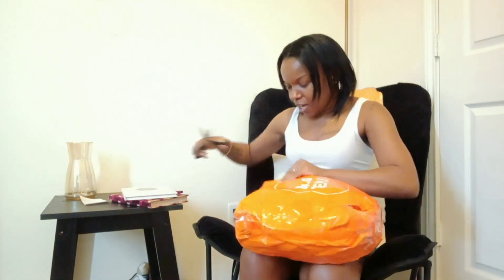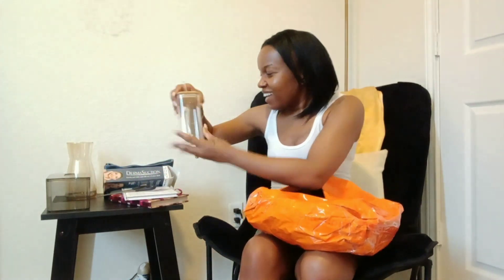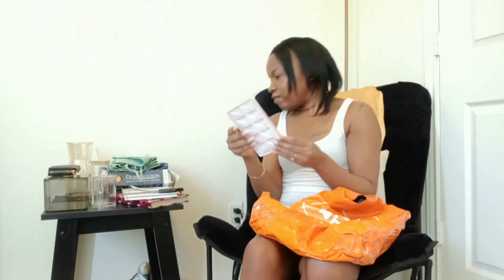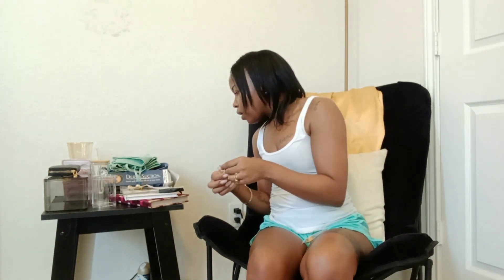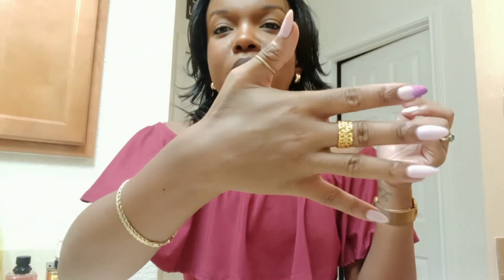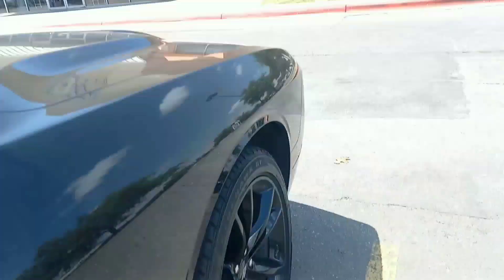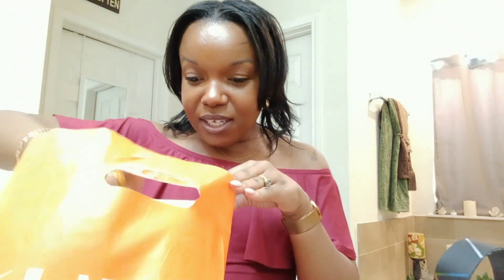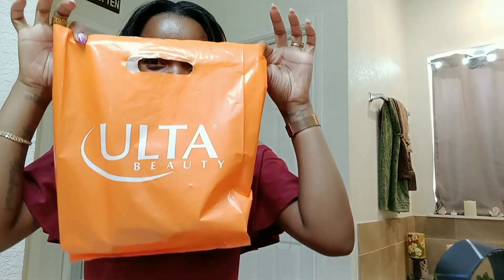Weekend Vlog: Temu & Ulta hauls | New nails | Anniversary part I